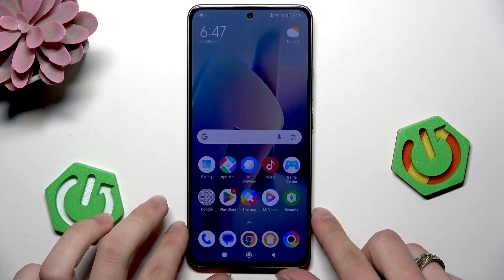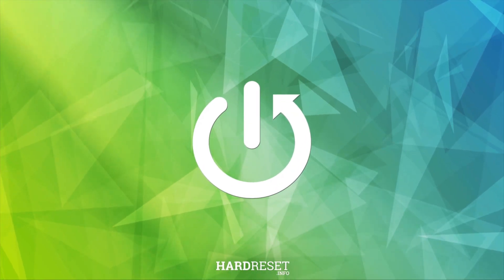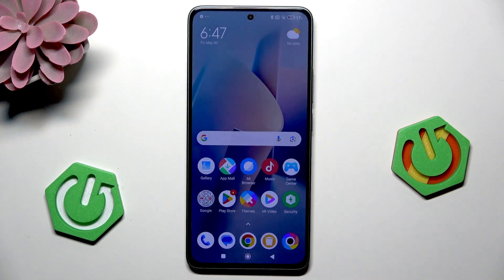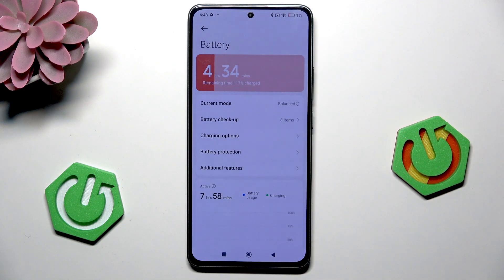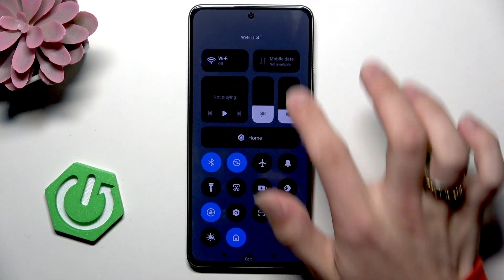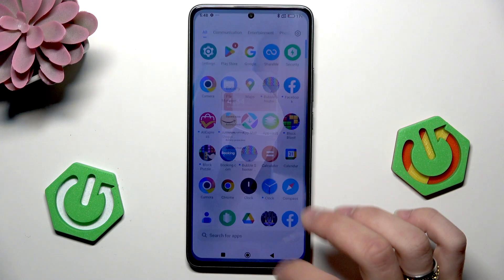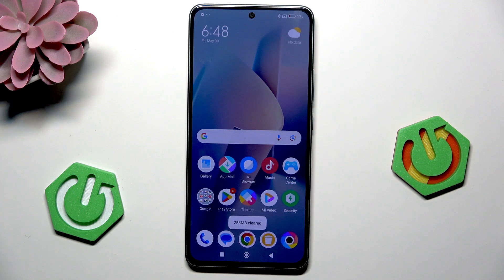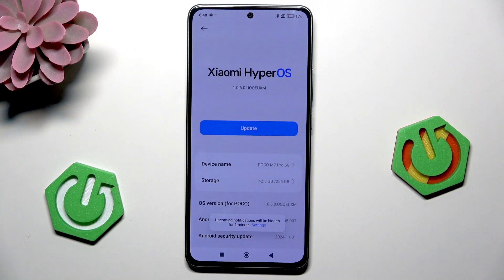POCO M7 Pro 5G – How to Fix Battery Draining Issue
Is your POCO M7 Pro 5G battery draining too fast? In this video, we show you simple and effective ways to fix battery drain problems on your POCO M7 Pro 5G smartphone. Learn how to adjust screen brightness, enable battery saver mode, turn off unnecessary features like Wi-Fi, mobile data, Bluetooth, location, and NFC, close background apps, and update your operating system. These easy steps can help you extend your battery life and keep your POCO M7 Pro 5G running longer throughout the day. If you want to know how to stop your phone from losing power quickly, this guide is for you.

How to fix battery draining on POCO M7 Pro 5G?
How to enable battery saver mode on POCO M7 Pro 5G?
How to improve battery life on POCO M7 Pro 5G?

0:00 Introduction
0:07 Lower screen brightness
0:23 Enable battery saver mode
0:39 Turn off Wi-Fi, mobile data, Bluetooth, location, and NFC
1:03 Close background apps
1:12 Update operating system